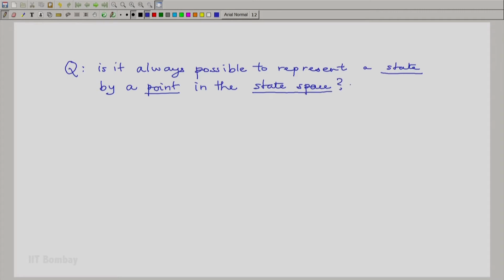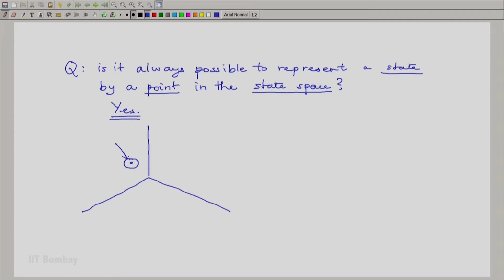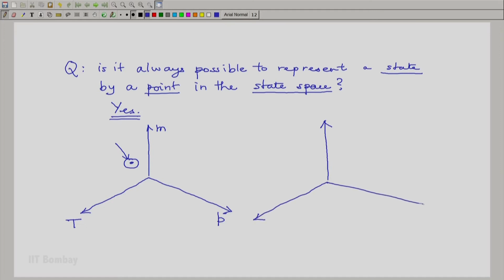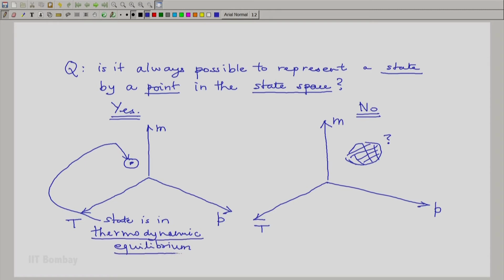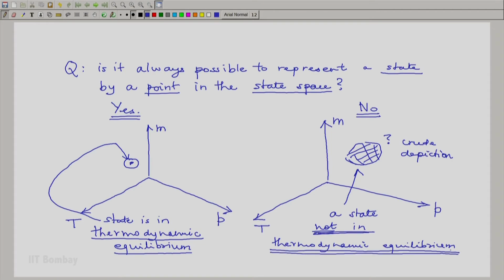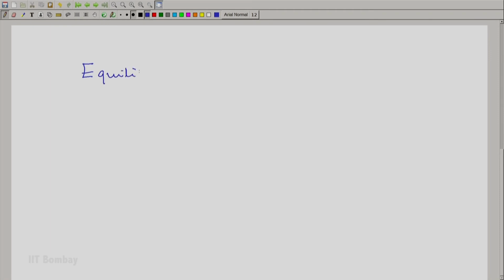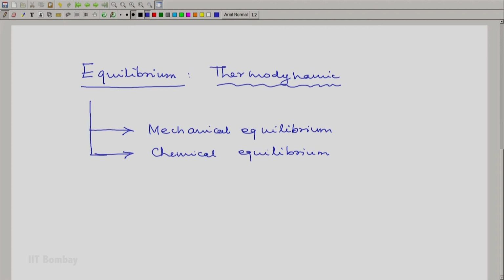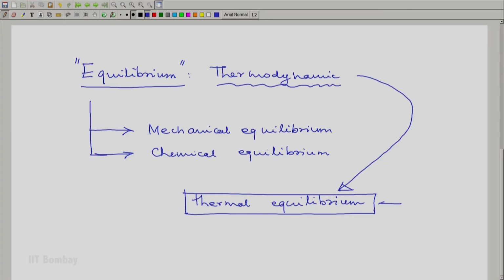ME209x S014 Thermodynamic Equilibrium IIT Bombay